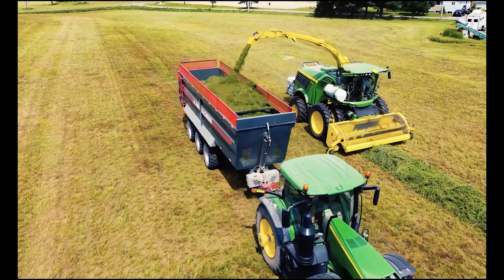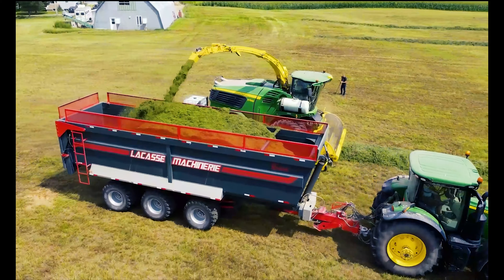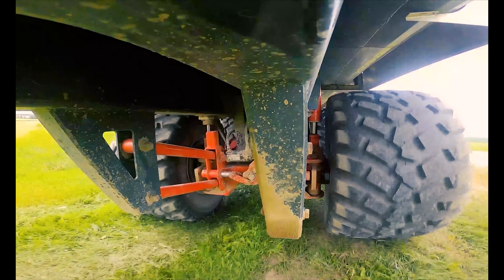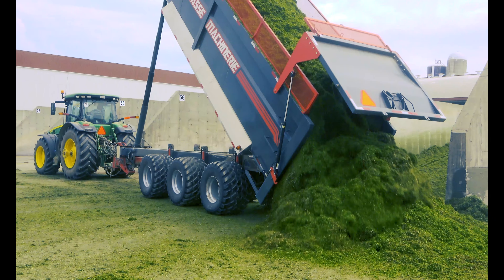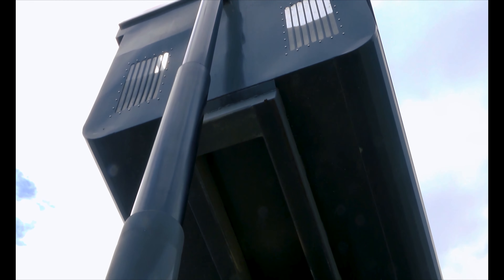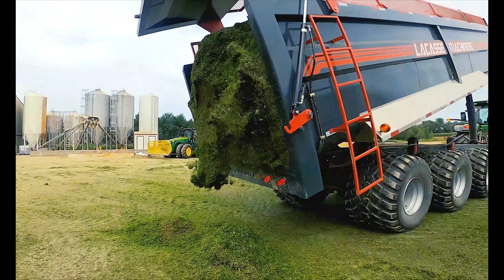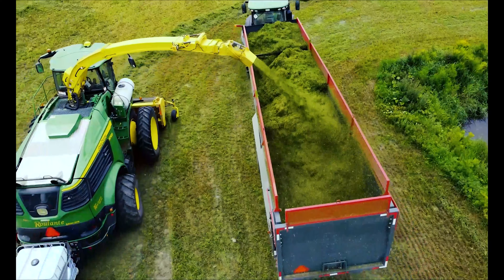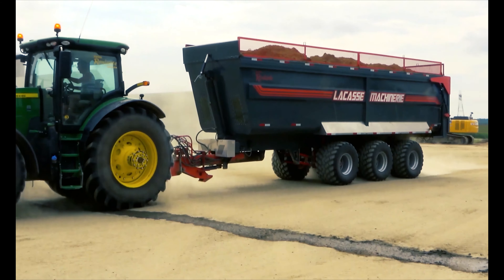Remorque Lacasse Machinerie - Une production Studios Dynamite inc.